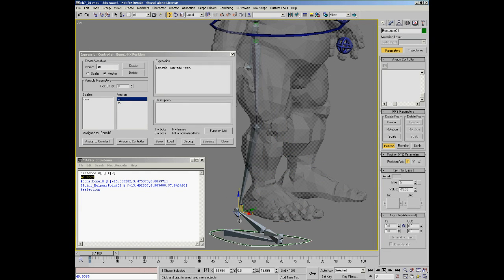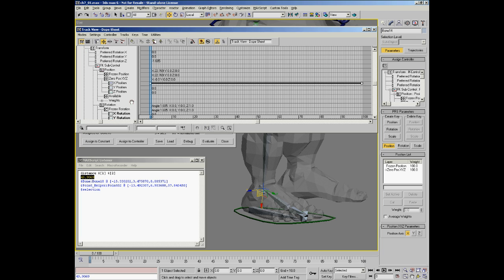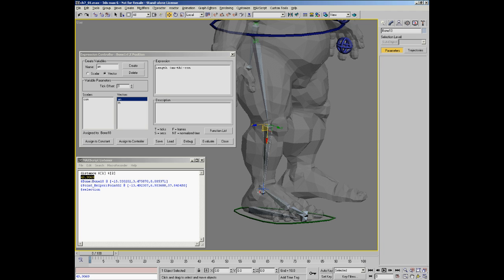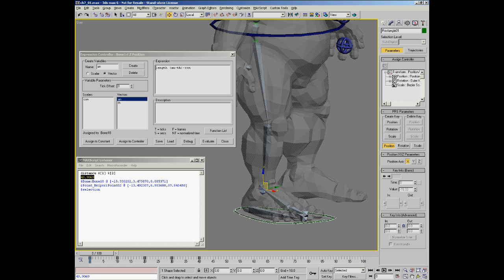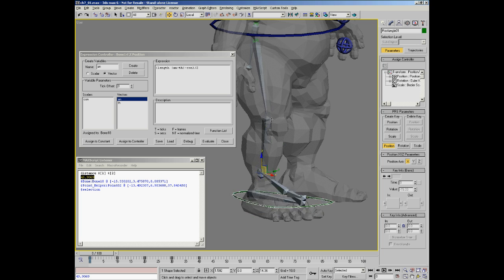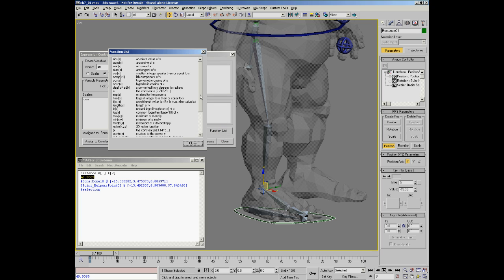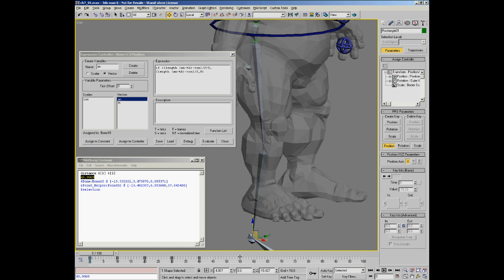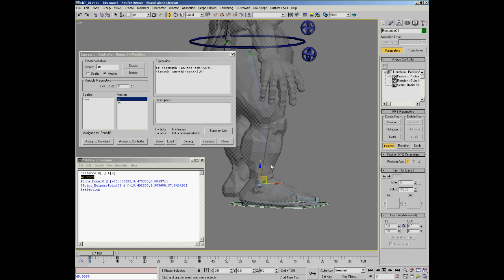3DS MAX - CG Academy Tutorials Serie 8 ] - [ 8 - Leg Stretch System - Pt.3